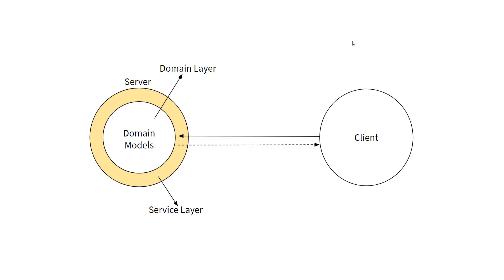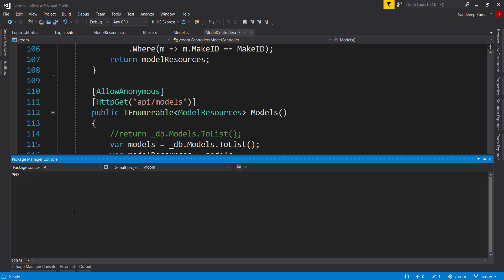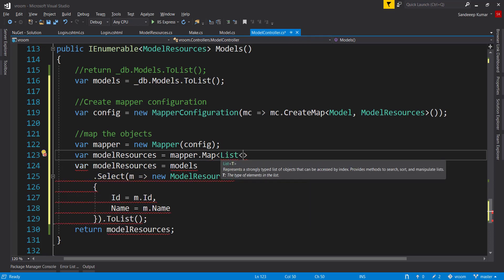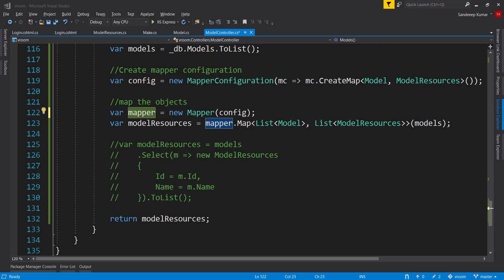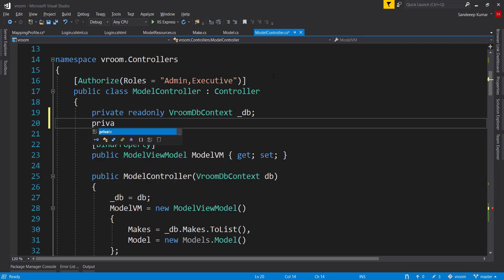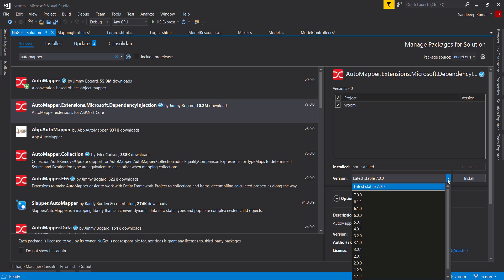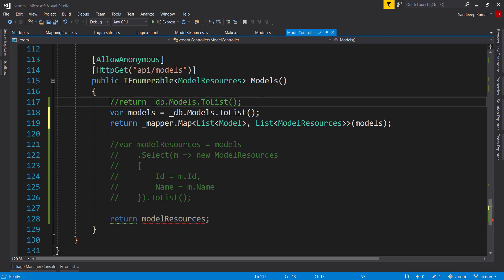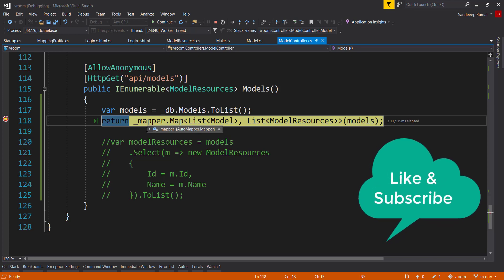Using Automapper in ASP Net Core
In this video you will learn to use Automapper to map two objects automatically. Also you will learn to use dependency injection with automapper . .

Thanks
Studymash